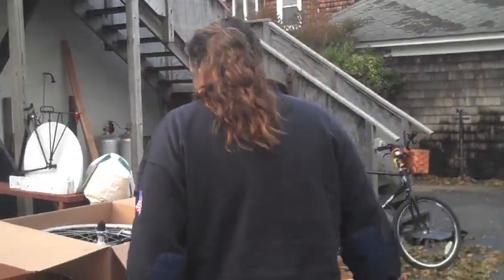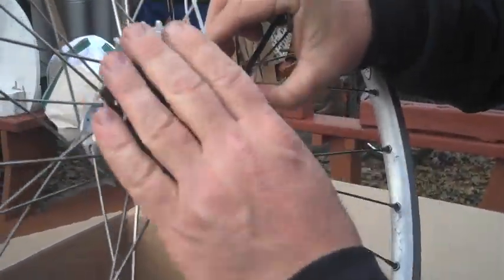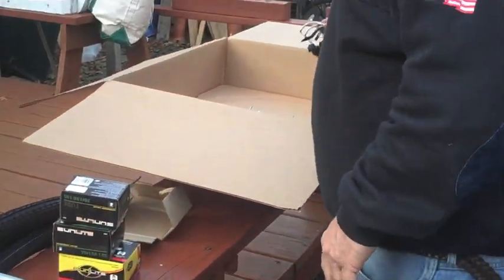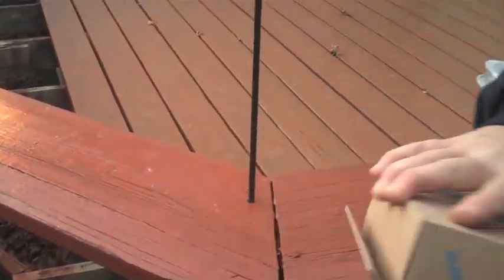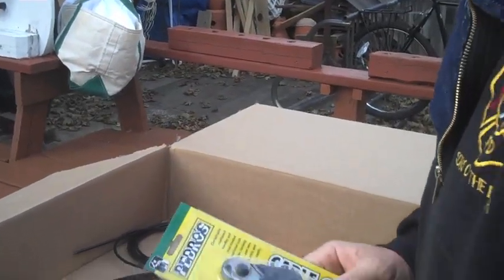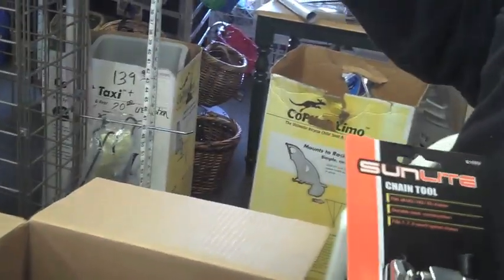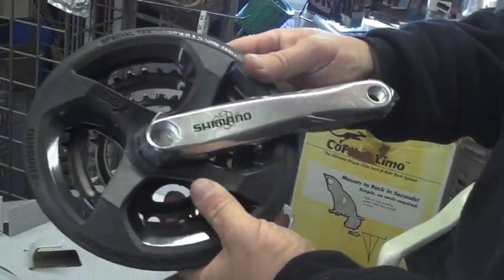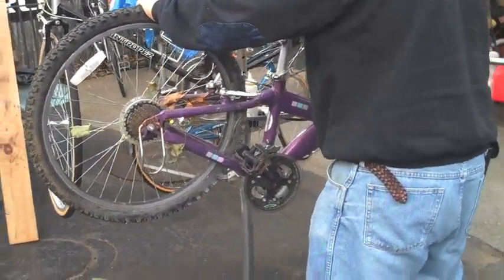Bike Build - Box 'O Parts For Josh's Tadpole Recumbent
Give me a call Josh from near da Bronx. BikemanforU shows us what's inside the huge box of bicycle parts we put together for our pal Josh, who's building a tadpole recumbent. We admire and support our bionic pal, whose living large with a new heart pump as he inspires all of us to keep going.